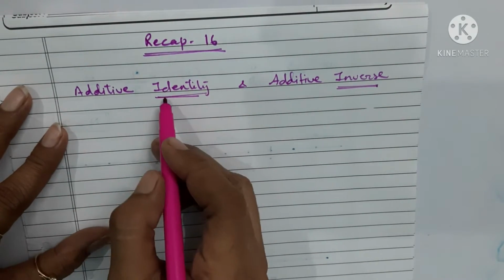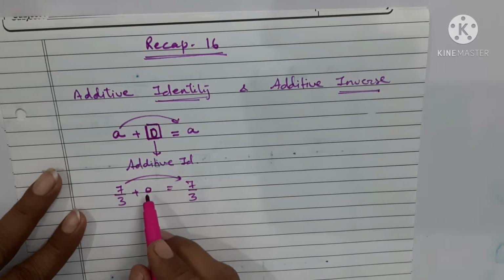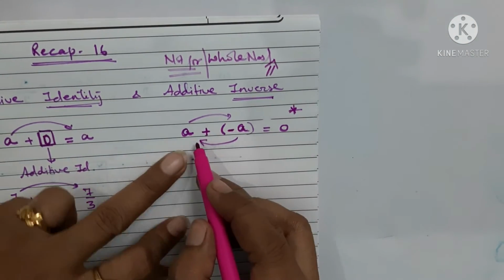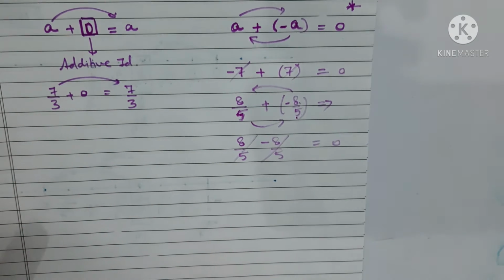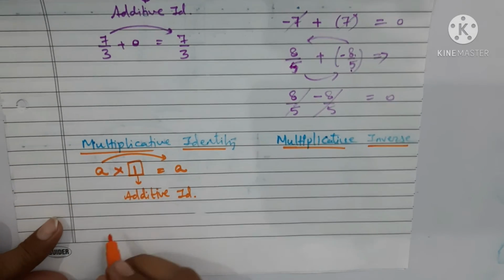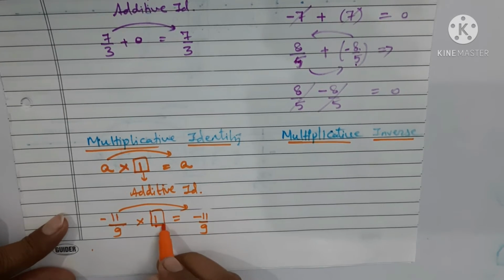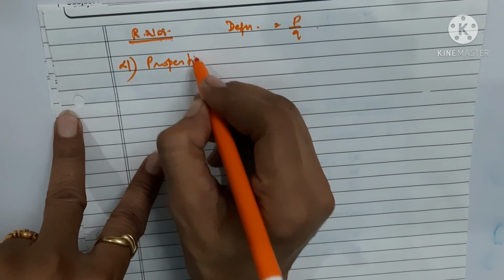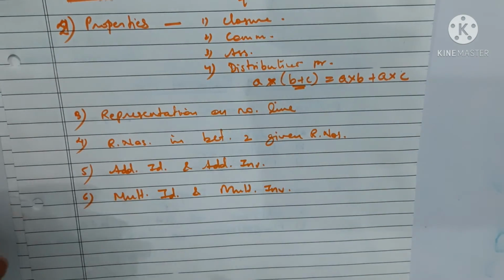Diff. between Add. Id & Add. Inverse ; Mult. Id & Mult. Inverse/Maths Basics/6 to 9/recap 16/cbse